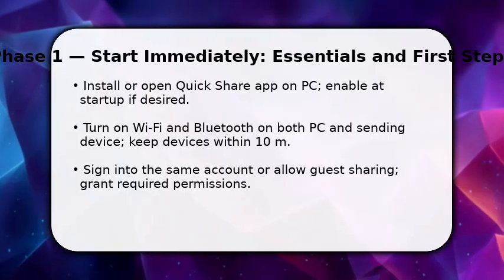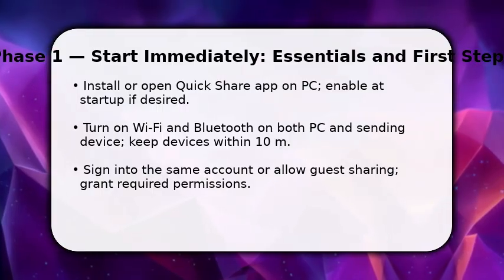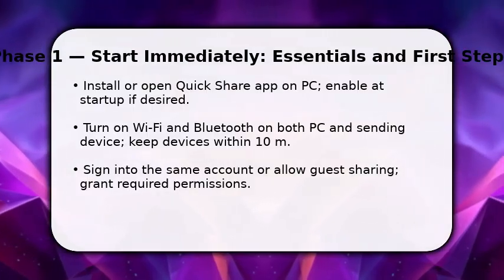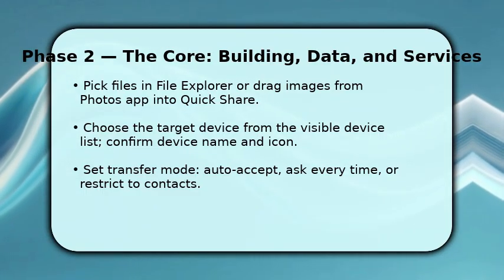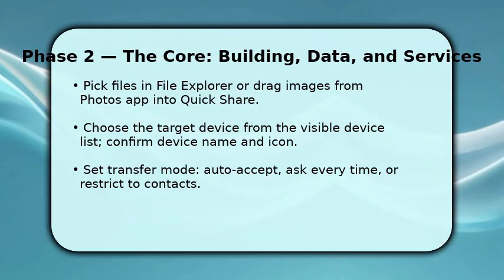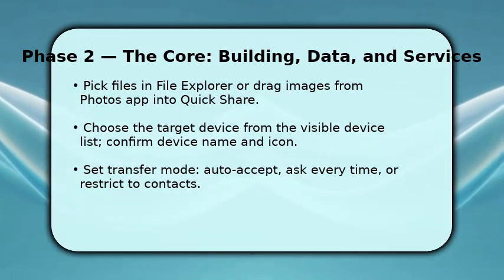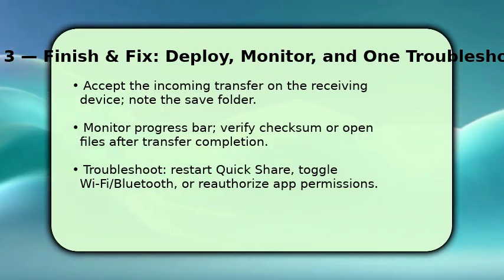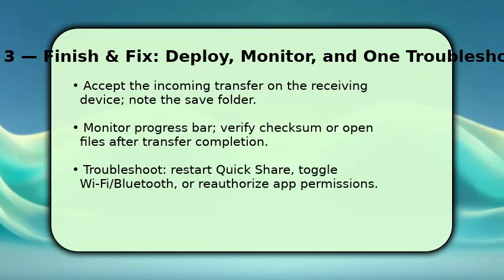How to Use Quick Share for Pc (updated)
How to Use Quick Share for Pc (updated) | 🔒 Surfshark VPN Deal — Stay private and secure. $1.99/mo + 3 Months Free ▸

Discover the latest techniques for quickly sharing files on your PC. This updated guide covers essential tips and tricks to streamline file transfers, ensthy with shortcut methods using popular software suites.

quick share, file transfer, PC quick method, share instantly, data exchange on PC, efficient sharing techniques, latest file-sharing tips, software for fast data transfers